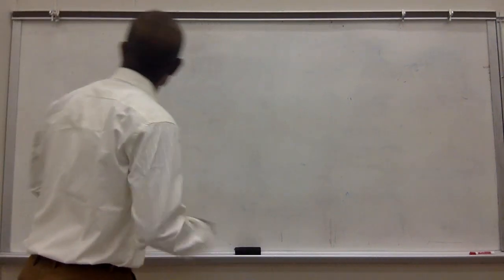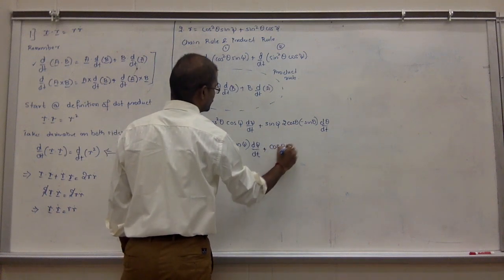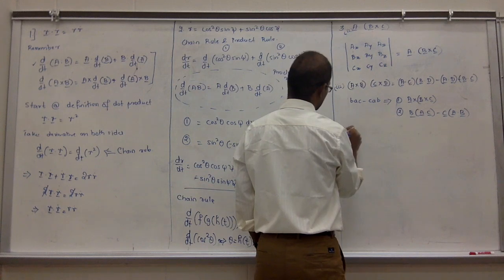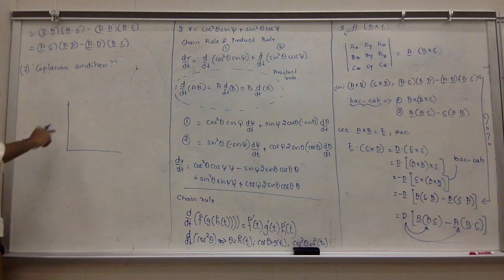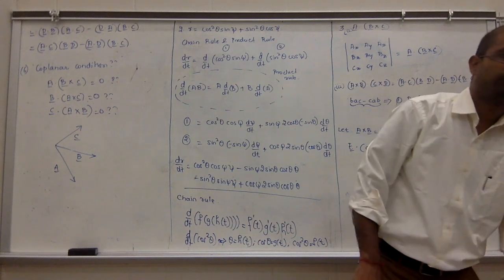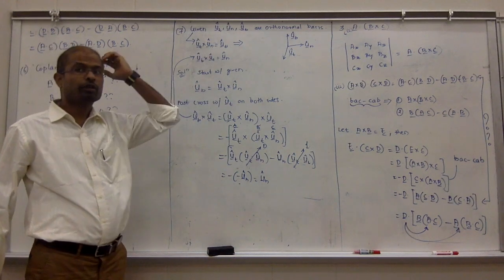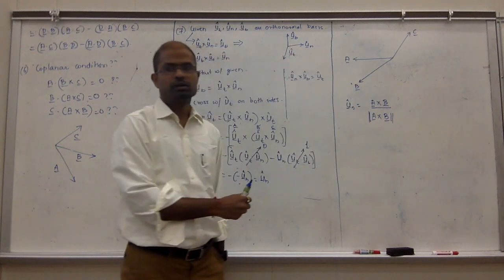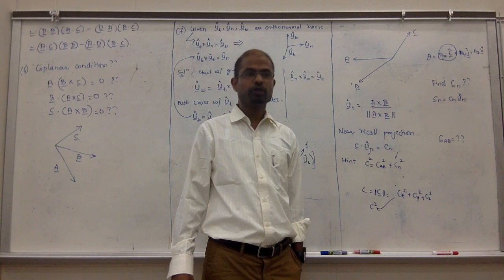This video is about 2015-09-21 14:10:26